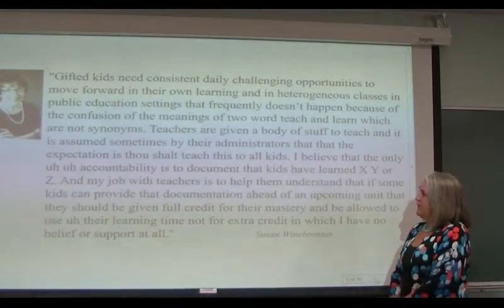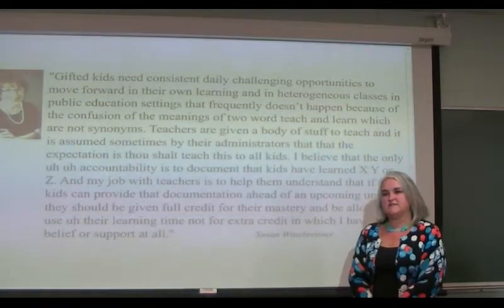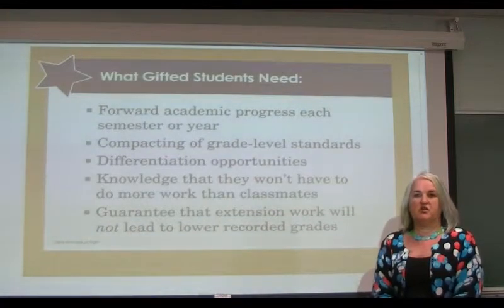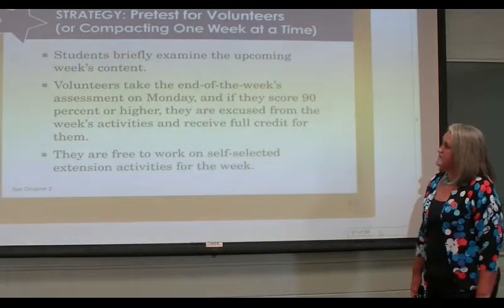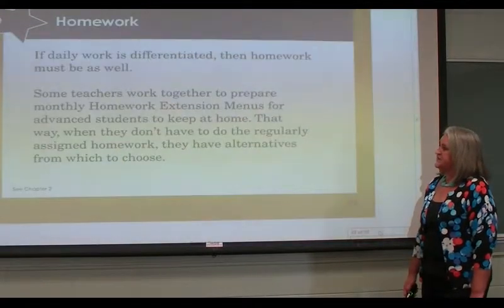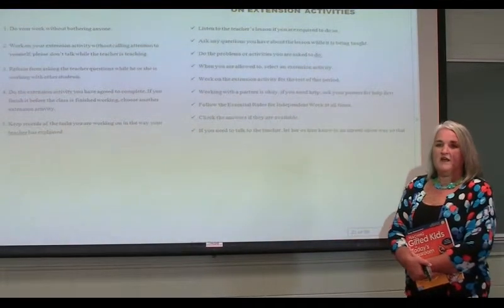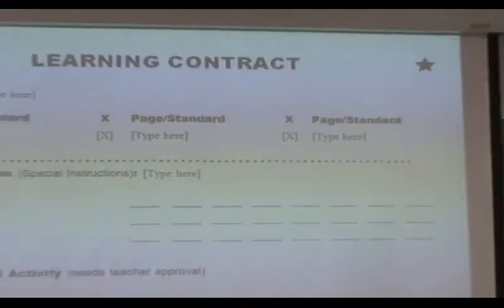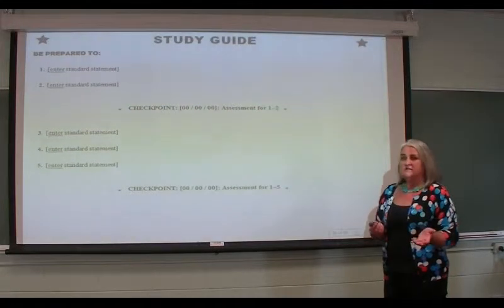Gifted Session 5 x264